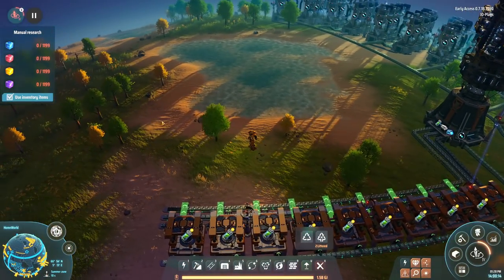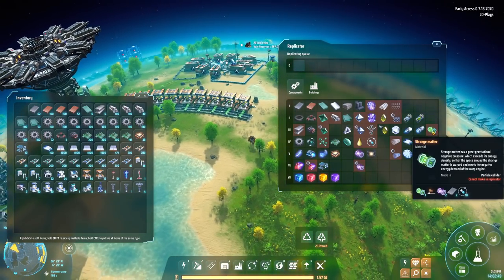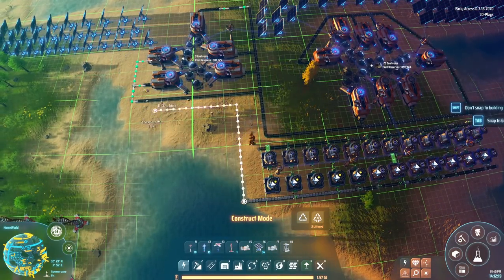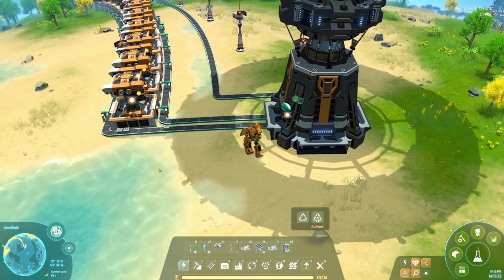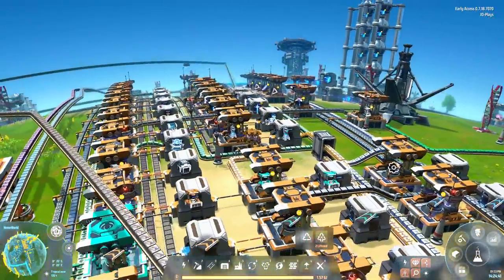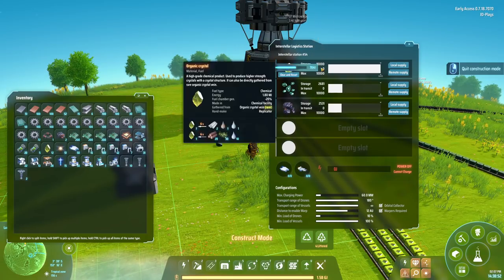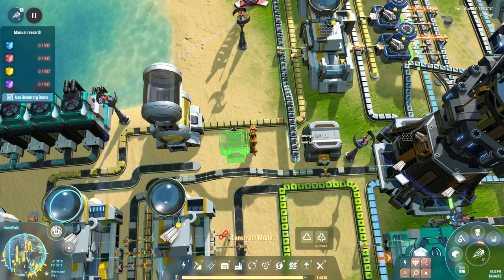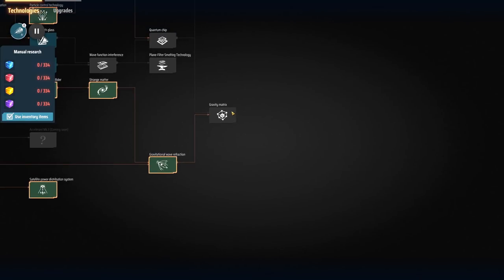Warping around the galaxy 🌌 EP12 🪐 Dyson Sphere Program Lets Play Walkthrough Guide Tutorial